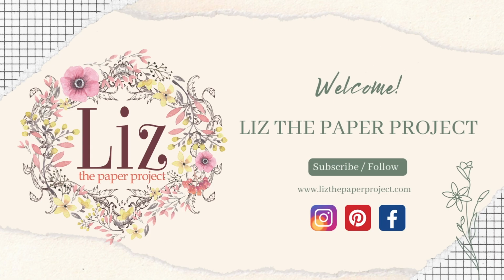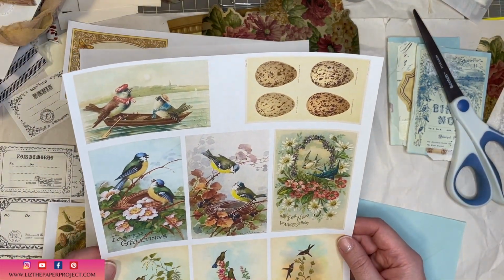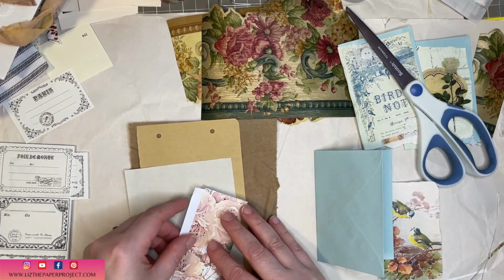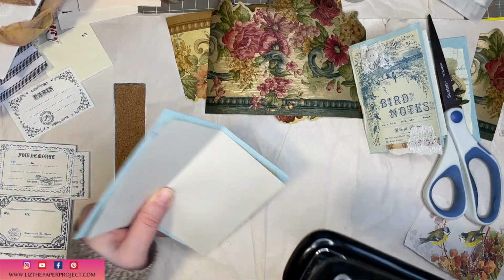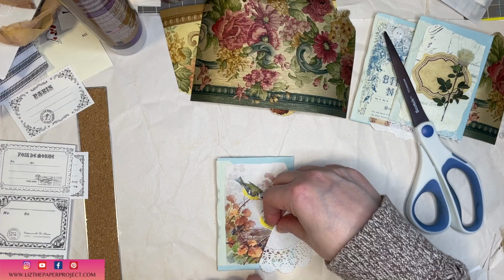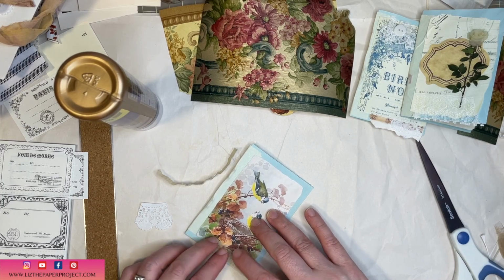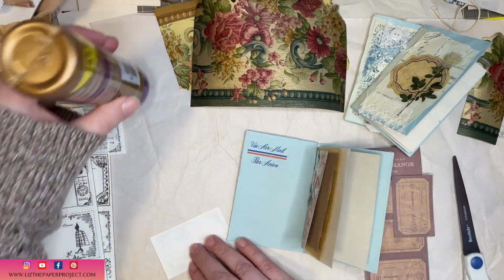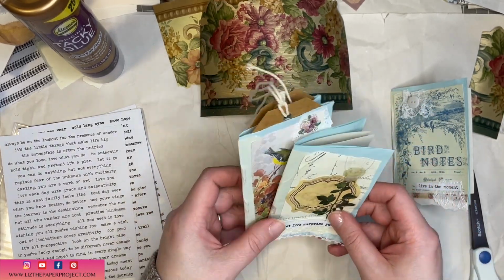Craft With Me - Mini Booklet - Use Your Stash - Digital Collage Club - EASY DIY - Vintage Style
Craft with me, I wanted to make some quick mini booklets that can be added to ephemera packs and easily made with items you may already have at home. Vintage style ephemera pieces. A quick tutorial / process video. Use your stash! Links to supplies I used / mentioned below.

Some items were gifted to me - the opinions are my own.